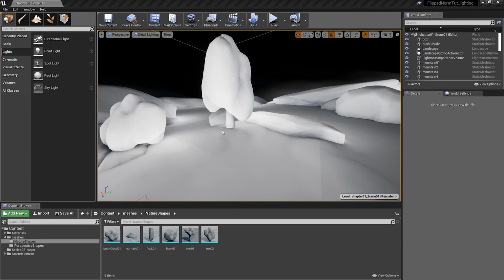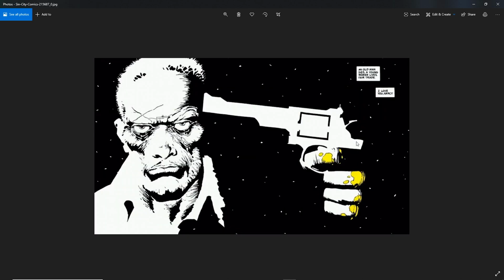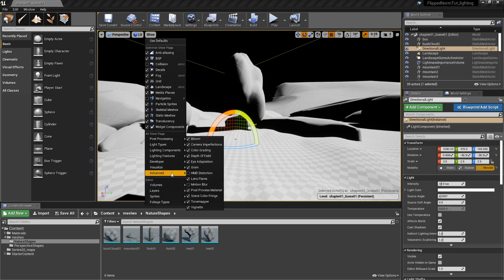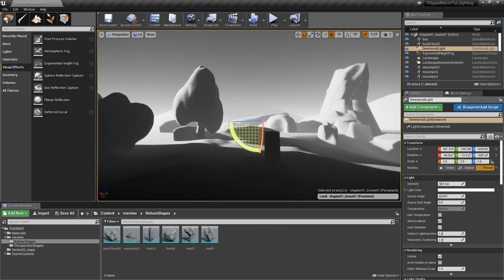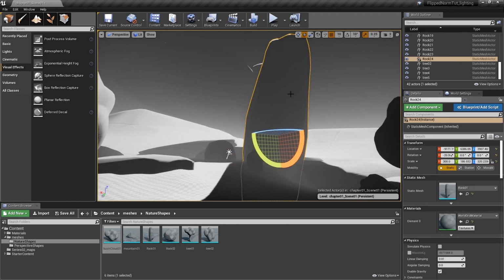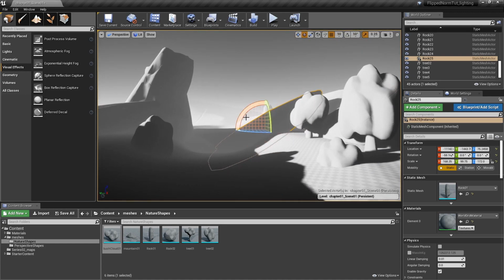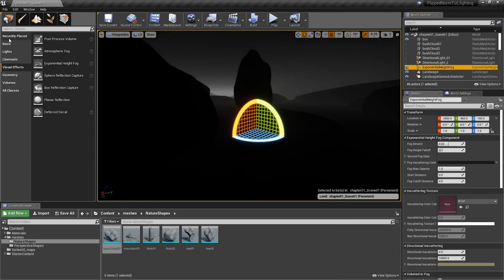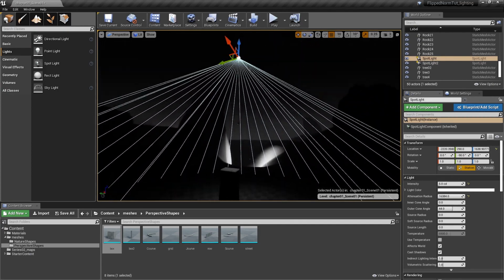Make Powerful Compositions using Light & Shadow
Enjoy this free chapter from our FlippedNormals Exclusive - Fundamentals of Environment Design for Games